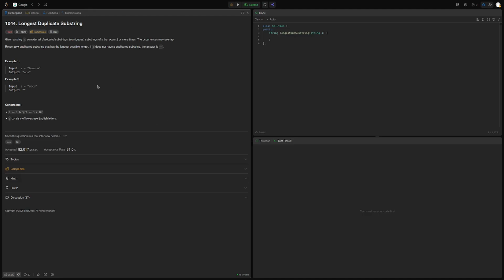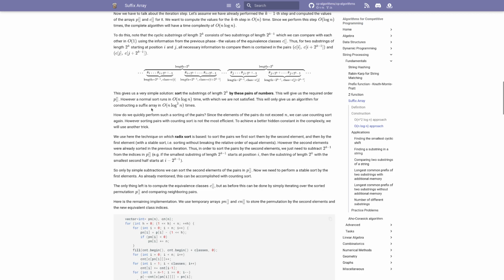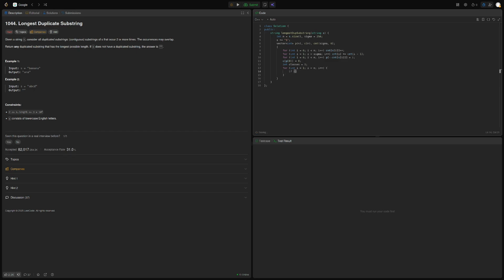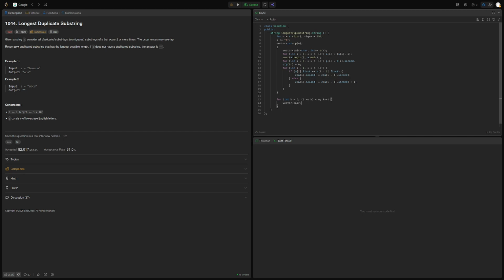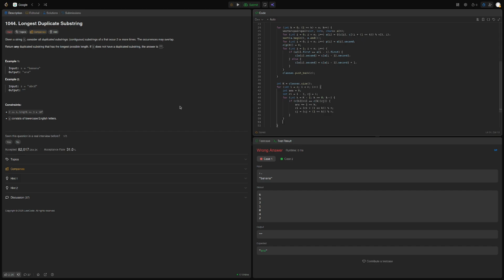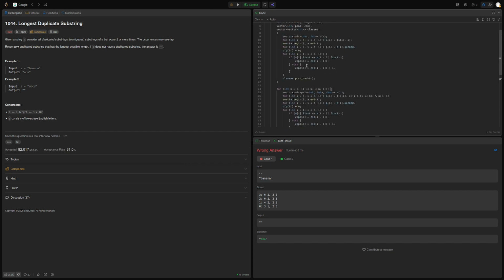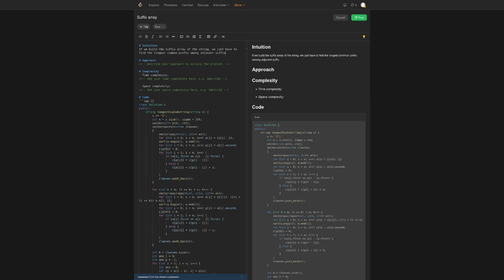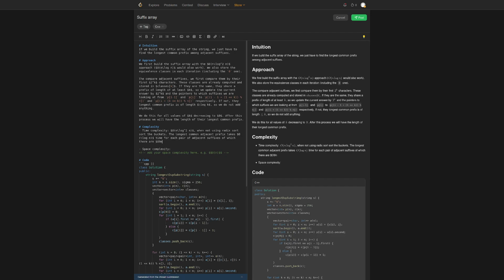Longest Duplicate Substring - Leetcode 1044 - Road to FAANG #22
if i ever code this in interview off top of my head :rofl: